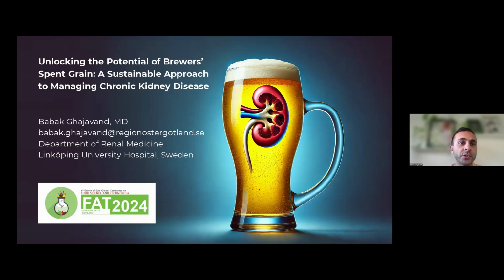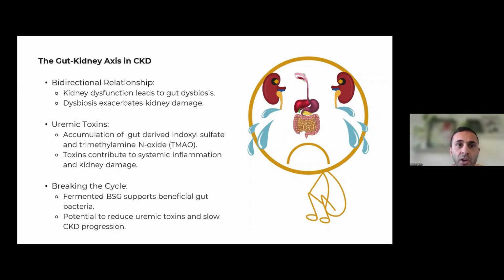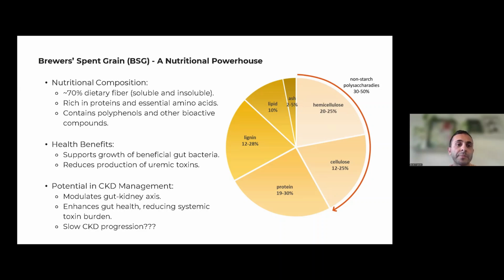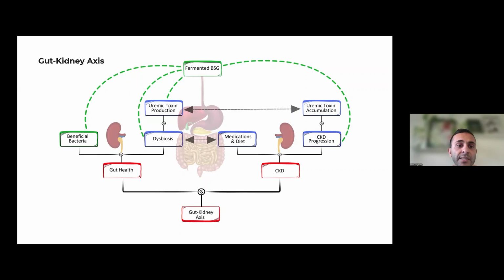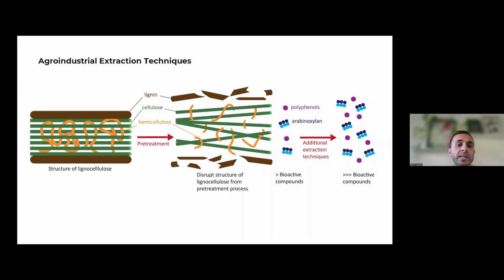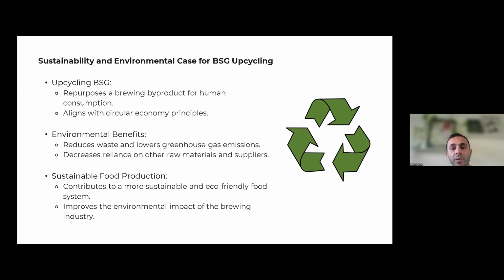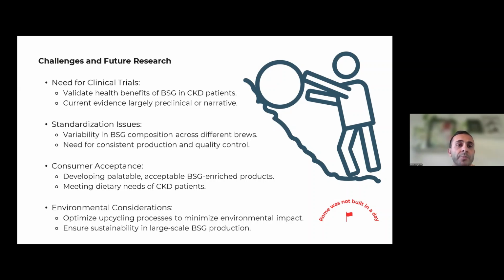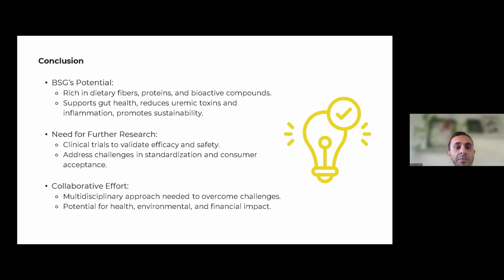Babak Ghajavand | Linköping University Hospital | Sweden | FAT 2024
Lecture by Babak Ghajavand, Linköping University Hospital, Sweden on “Unlocking the potential of Brewers’ Spent Grain: A sustainable model to use beer for better outcome in chronic kidney disease”